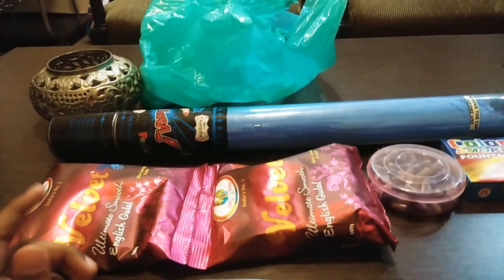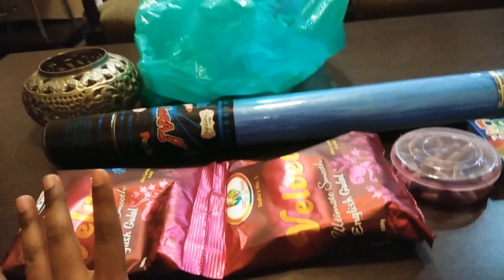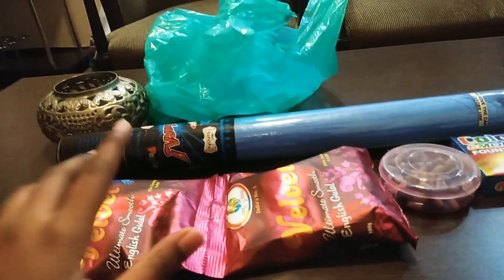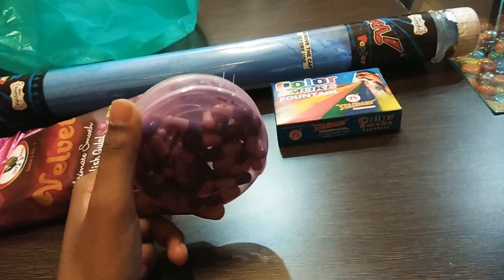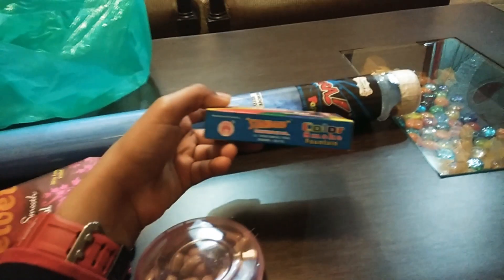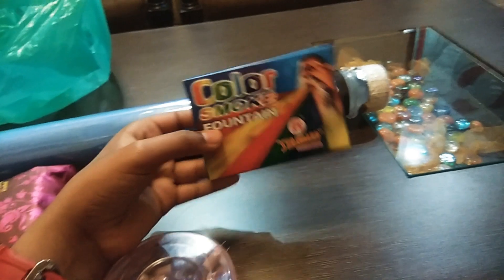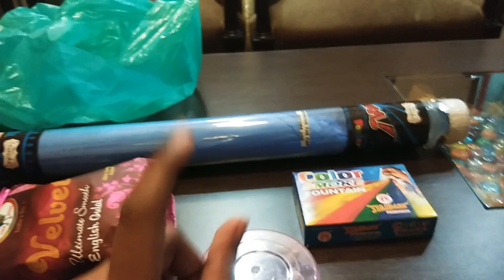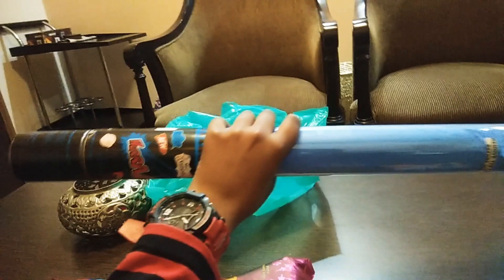I BOUGHT MORE THINGS FROM MARKET FOR HOLI!!!!!!!!!